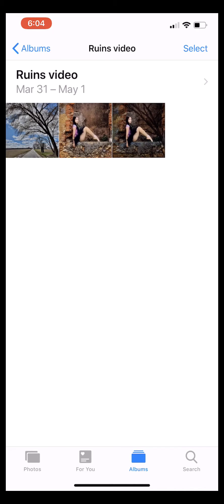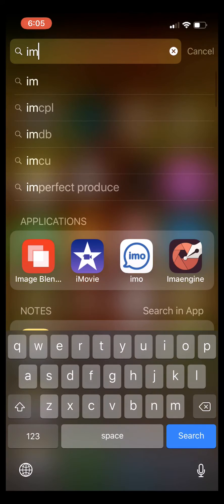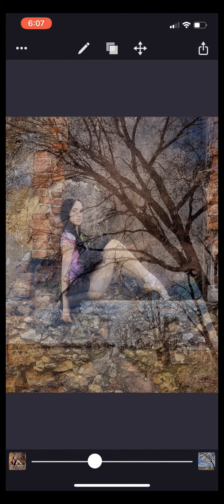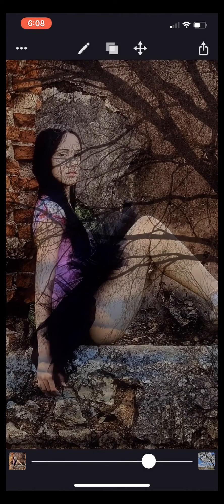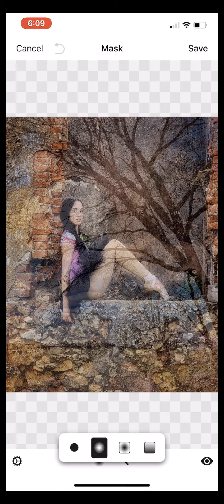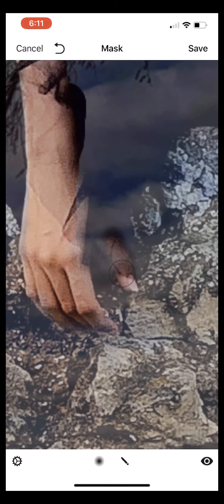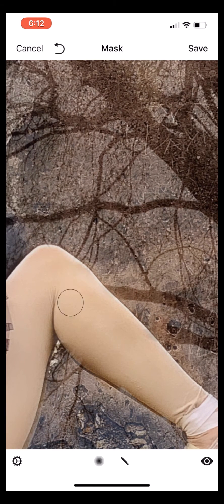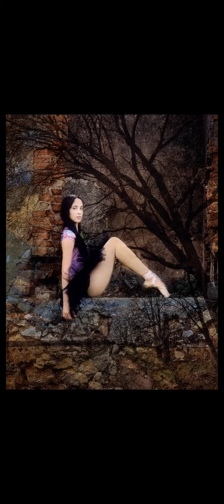How I Did It!™ Create Collages with Image Blender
Image Blender is a great app for combining multiple images to create a "double exposure" look, or a collage of multiple images. The power of Image Blender is in its elegant simplicity. Artistically combine images using standard blend modes and masking to craft collages.